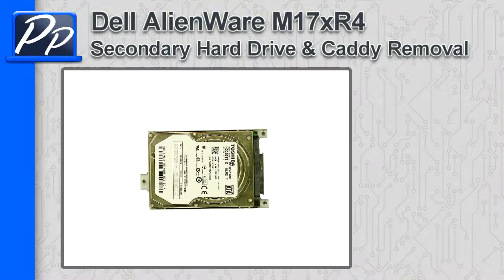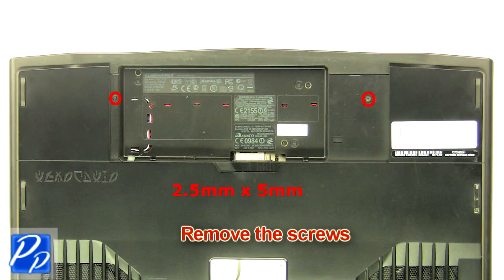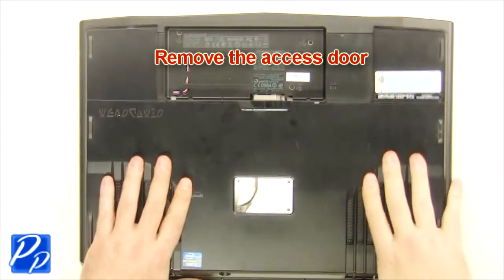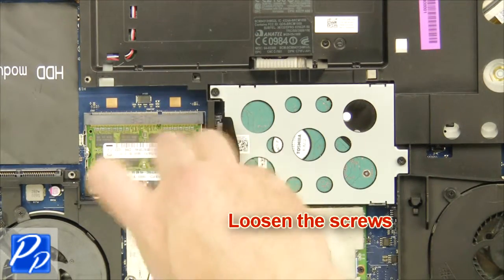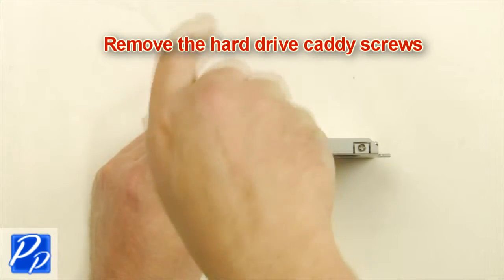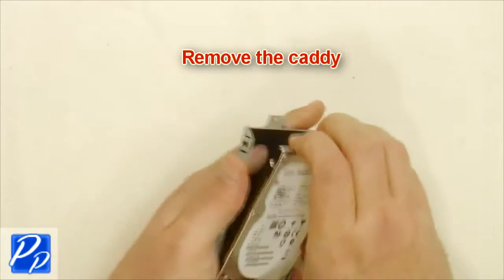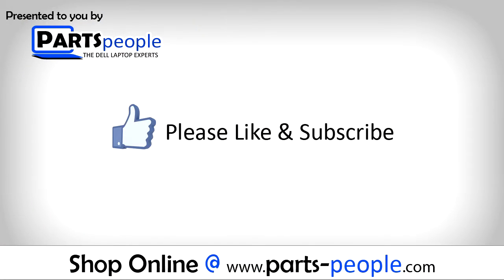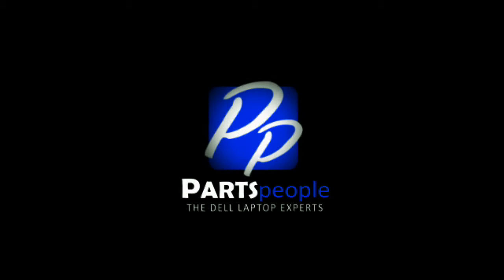Dell AlienWare M17xR4 Secondary Hard Drive & Caddy Replacement Video Tutorial